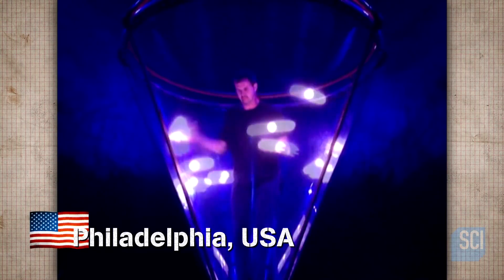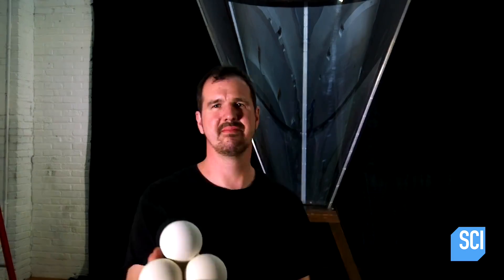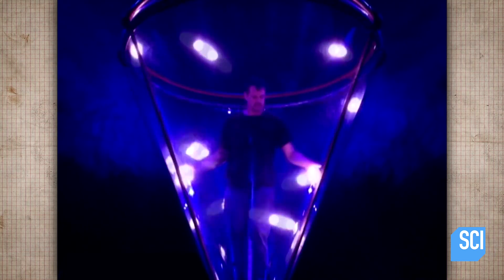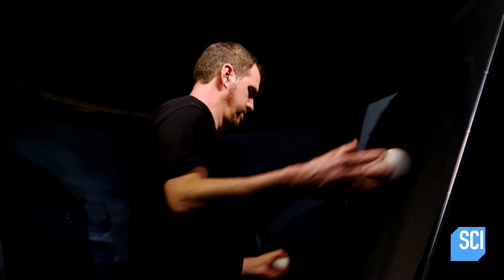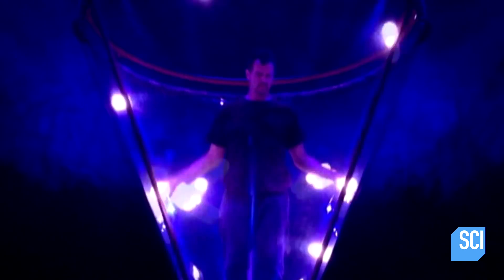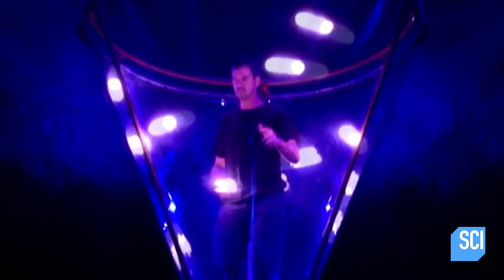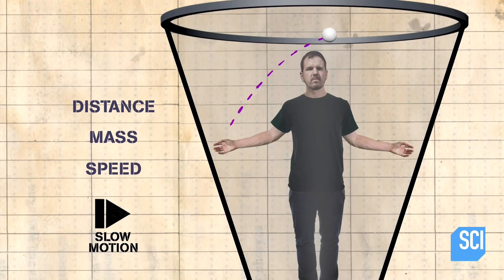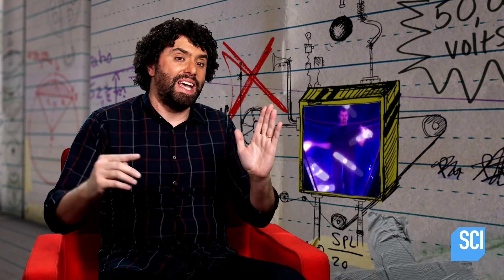Juggling in a Cone | Outrageous Acts of Science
Juggling is cool just by itself. It’s even cooler when it uses physics to juggle inside a cone.